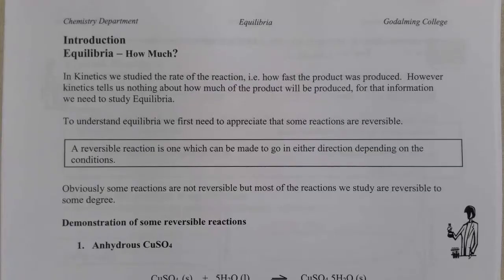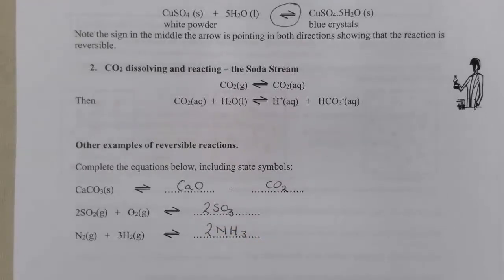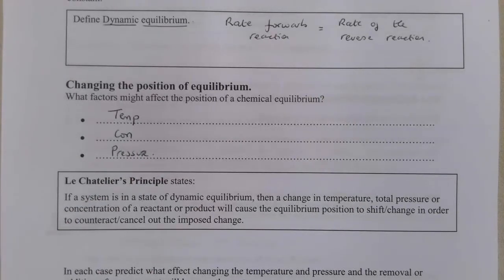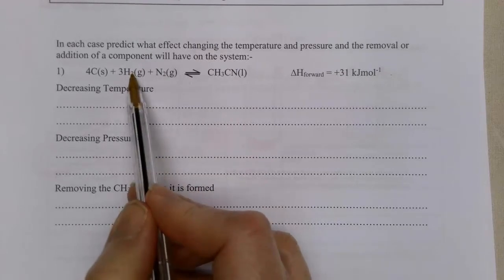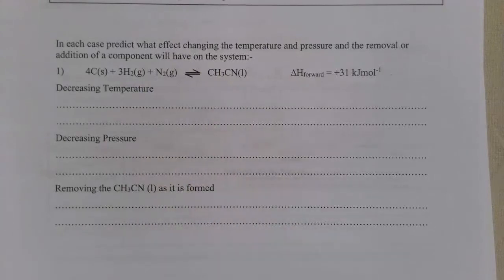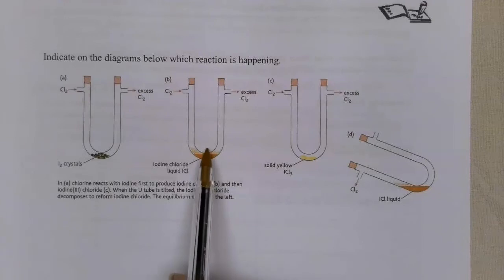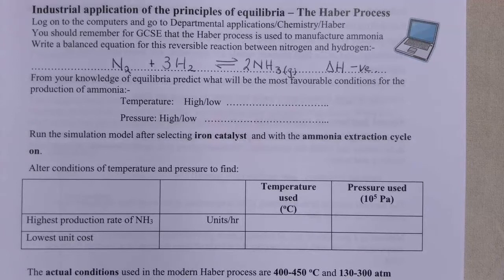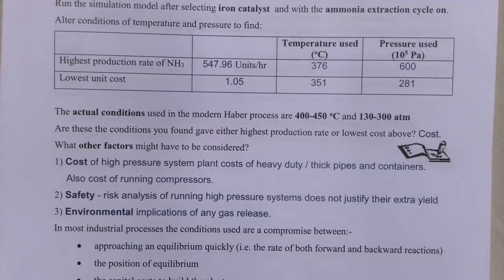Equilibria 1 Kc p2 9